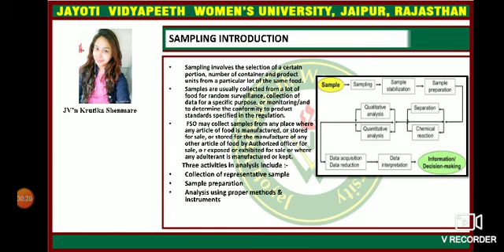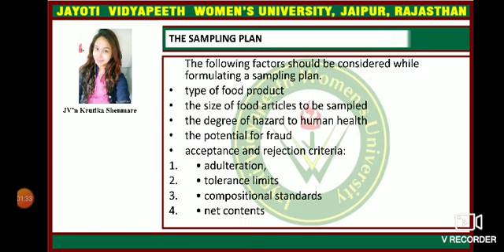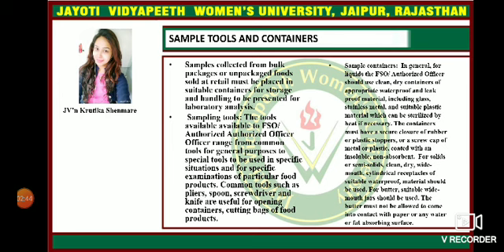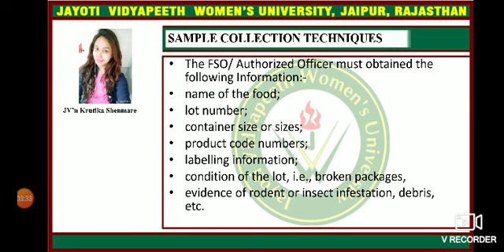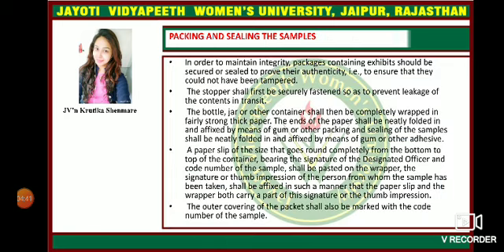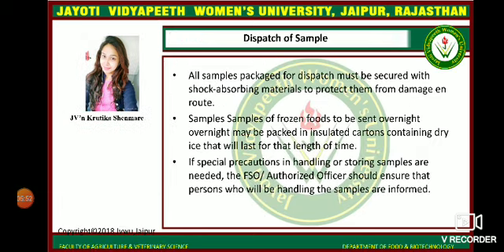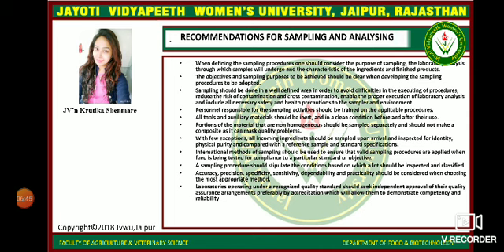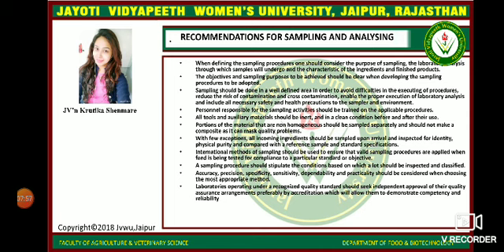SAMPLE SPECIFICATIONS IN FOOD INDUSTRY